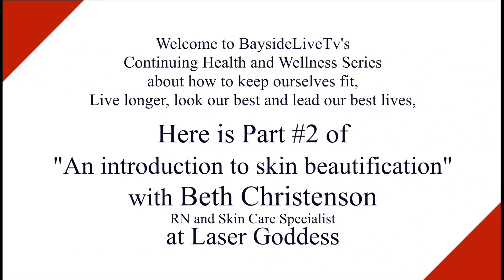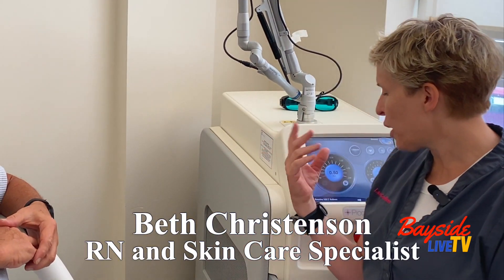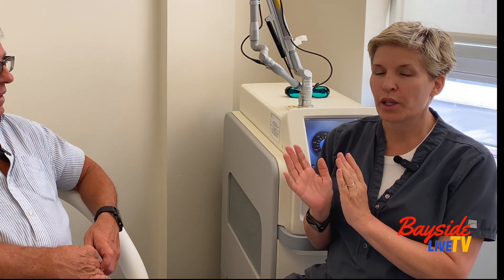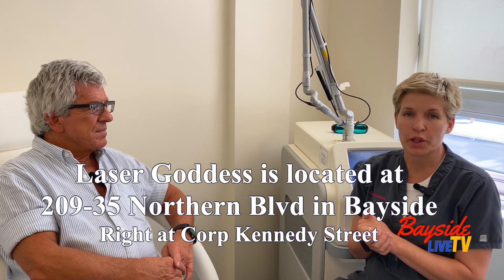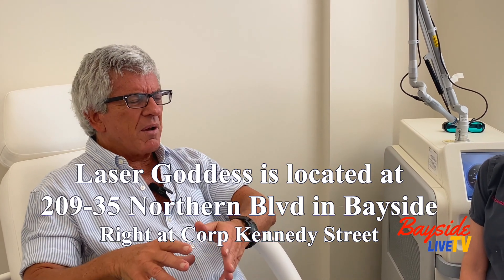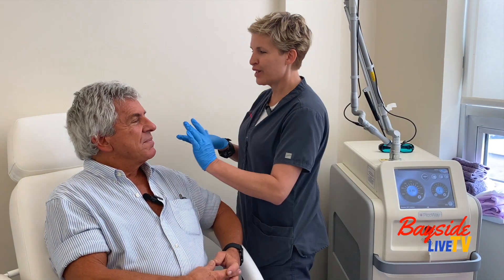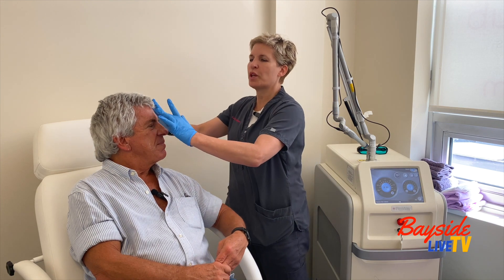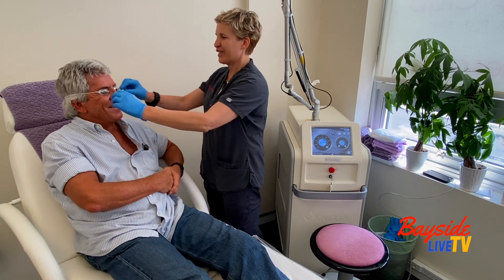Part #2 The Prep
Part #2 The Prep for the  PicoWay Laser Treatment with Beth  Christianson of Laser Goddess Prepping  Executive Producer Gregg P Sullivan

for all the latest and greatest in all things Bayside, and make sure to help us continue our work by donating

Executive Producer: Gregg P. Sullivan
Associate Producer: Diane  Diz Aster, Teddy Byrne